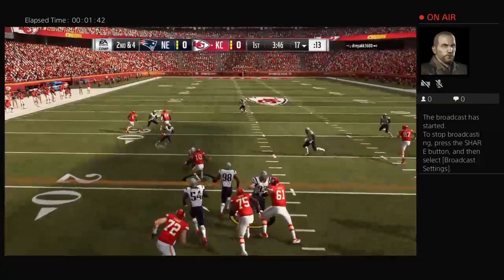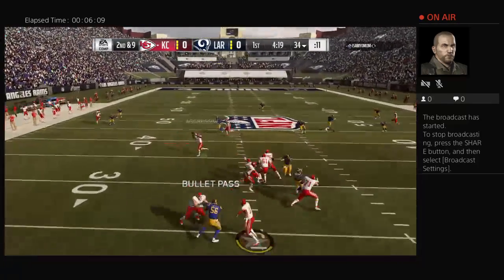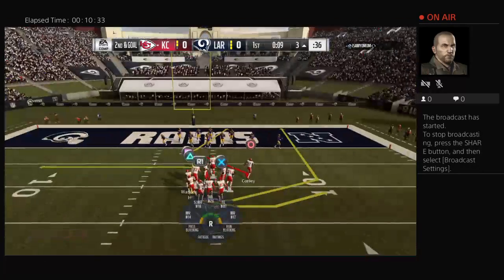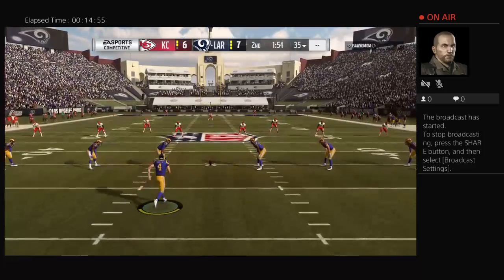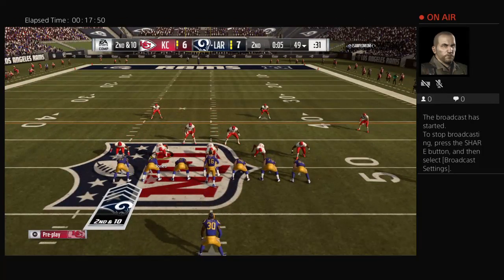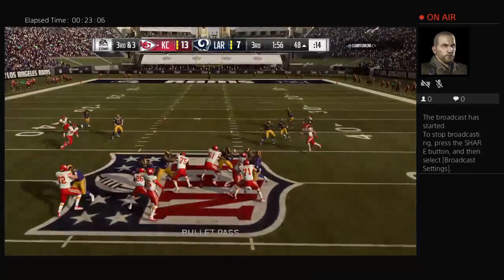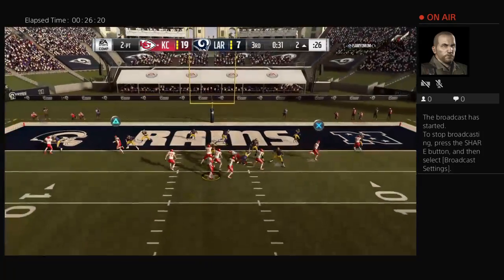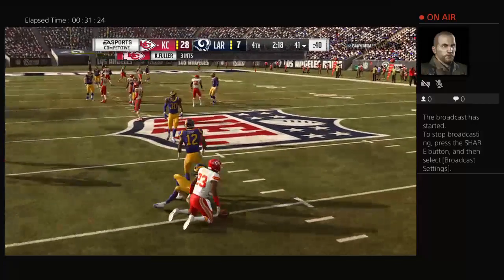JWatts_07's Live PS4 Broadcast